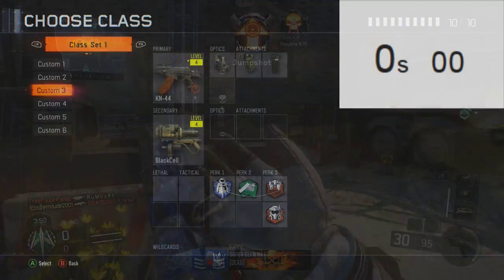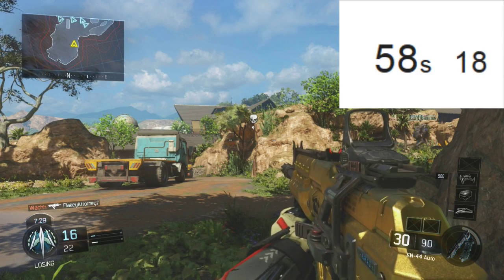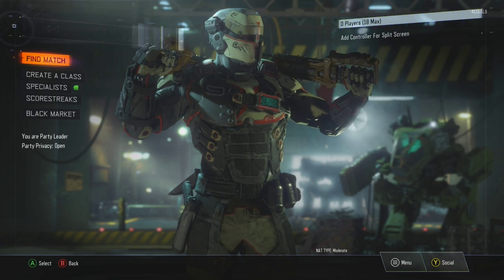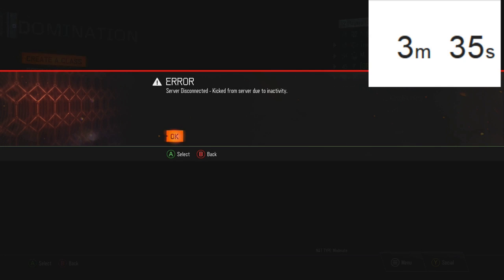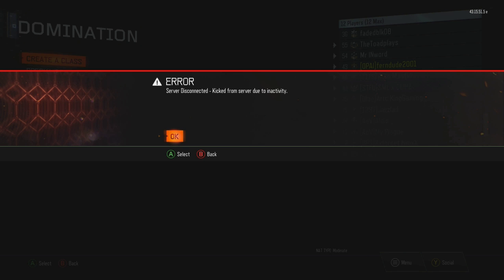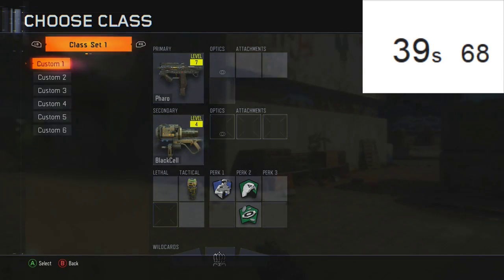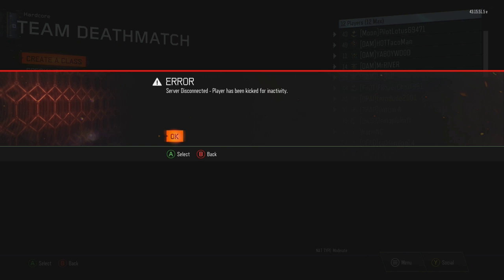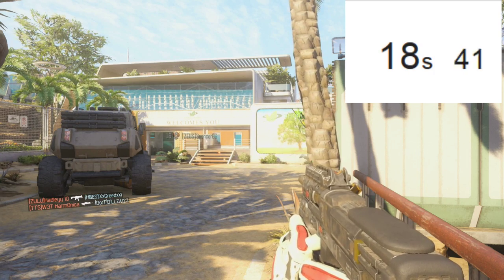How Long Does It Take to Be Kicked?!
Ever wondered how long it takes to Prestige? Here it is.